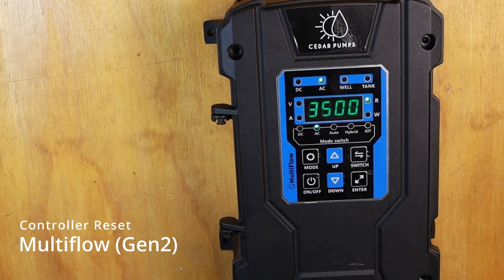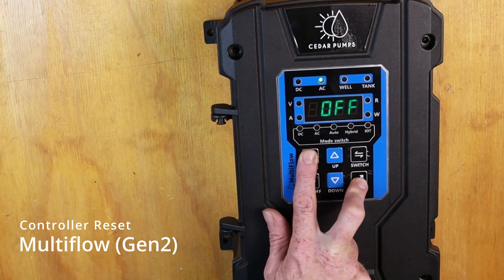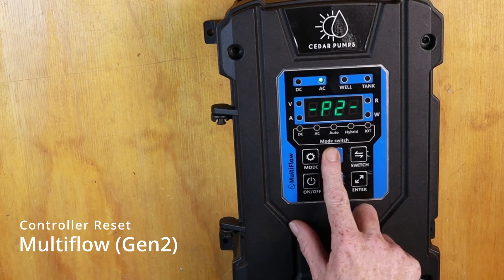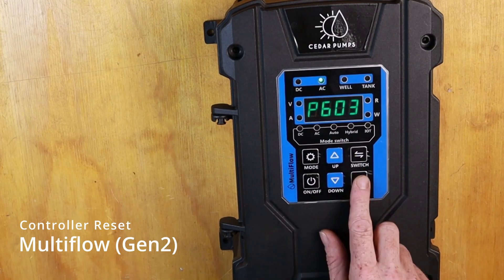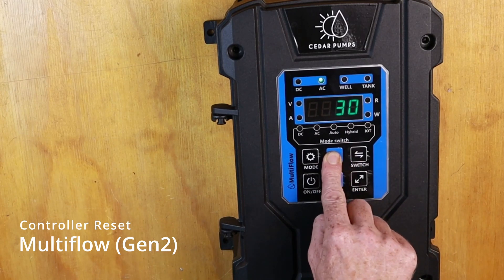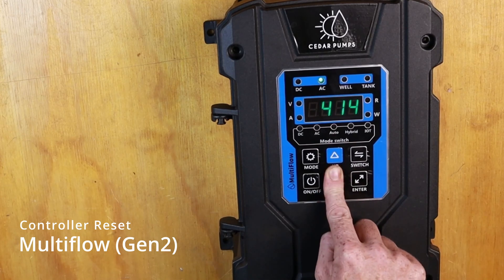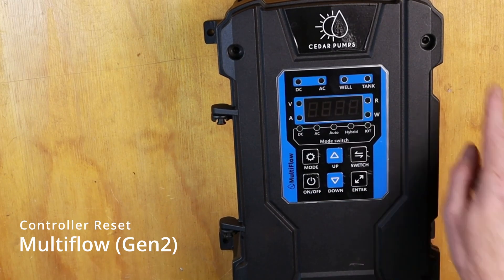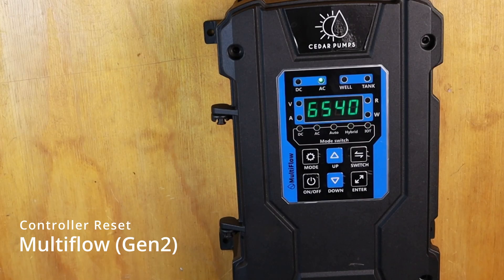Multiflow II - Reset The Controller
Multiflow II AC/DC Hybrid Solar Pump - Reset The Controller